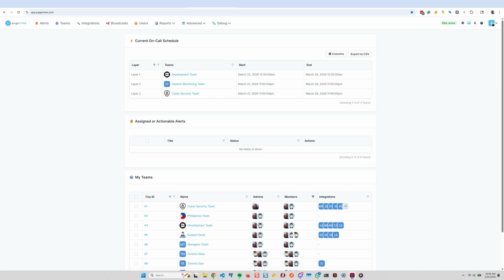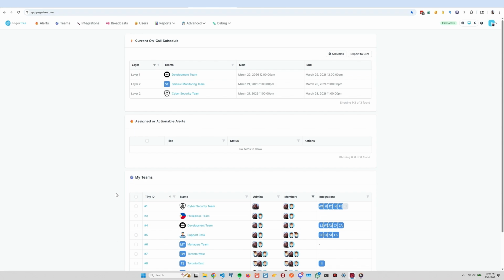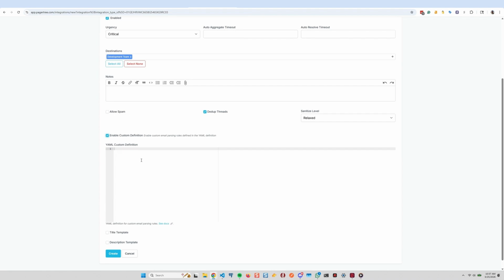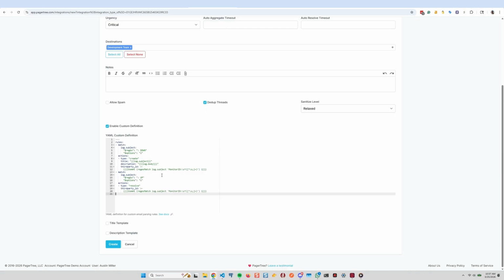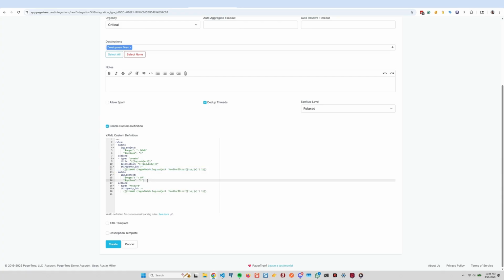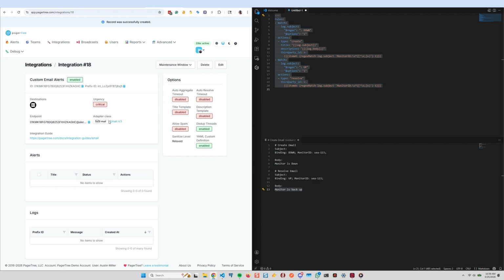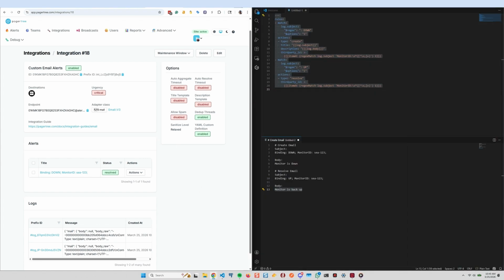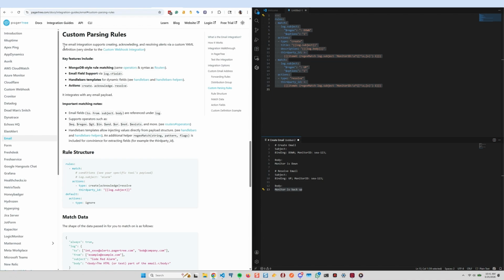How to Set Up Custom Email Alert Rules in PagerTree (Create on DOWN, Resolve on UP) – YAML Tutorial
Custom PagerTree email YAML rules tutorial: Automatically create alerts on DOWN status emails and resolve on UP—using MonitorID for deduplication.